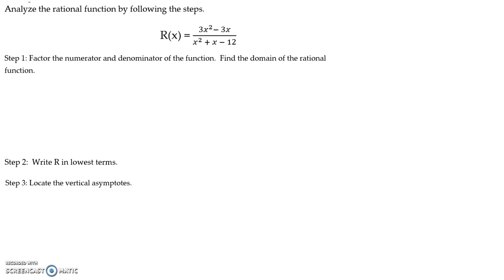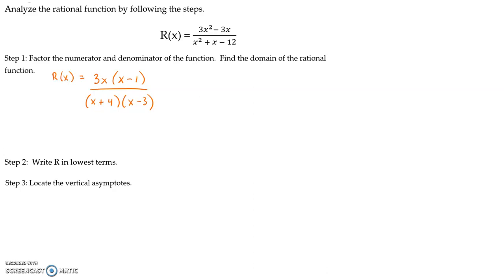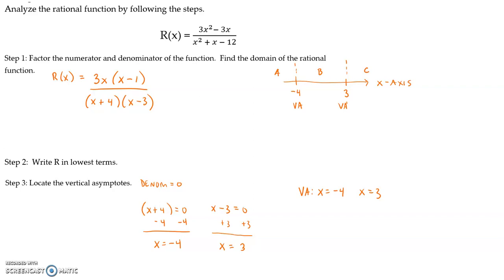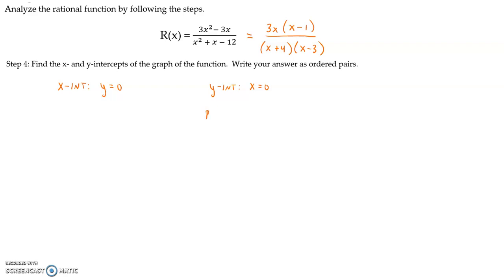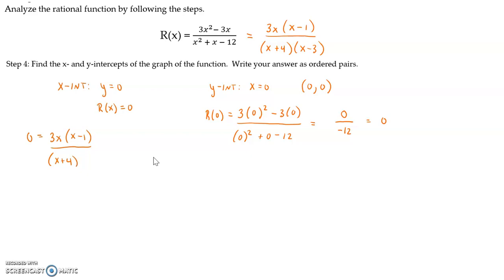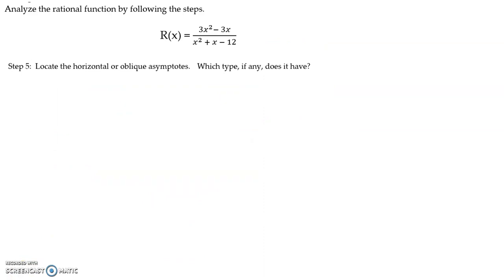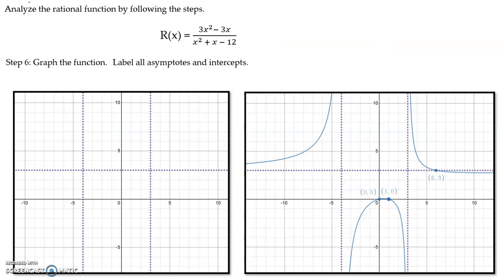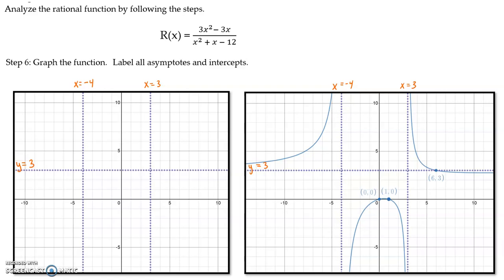5.6 The Graph of a Rational Function Video 1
College Algebra, Rational Functions, Vertical Asymptotes, Horizontal Asymptotes, Intercepts, Domain